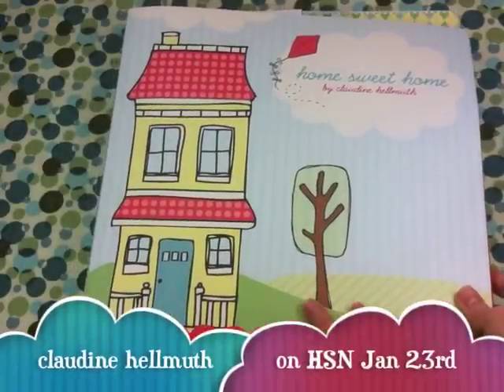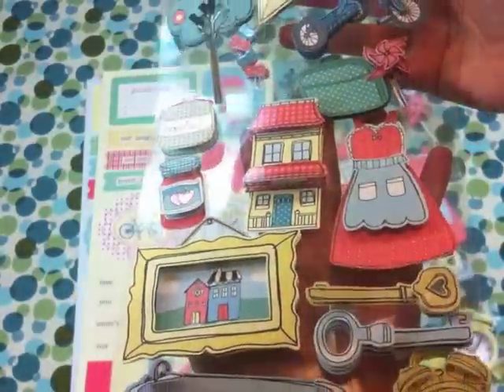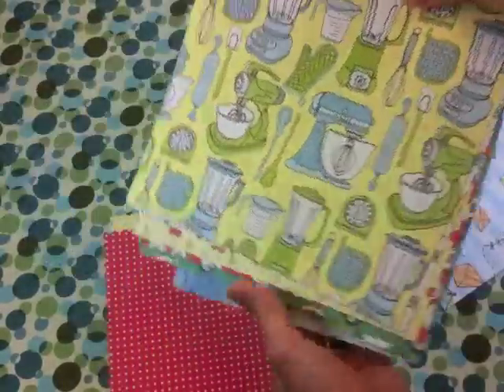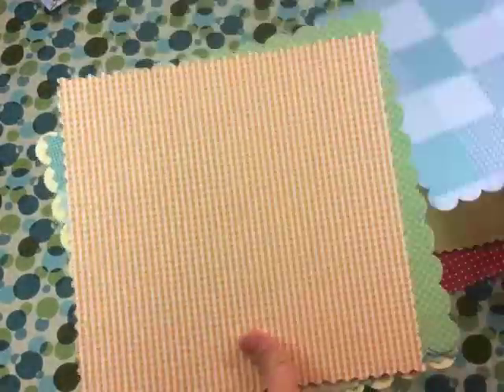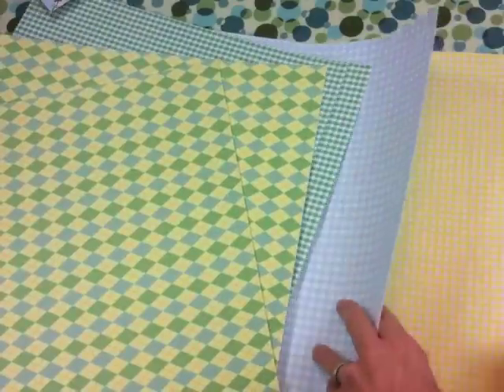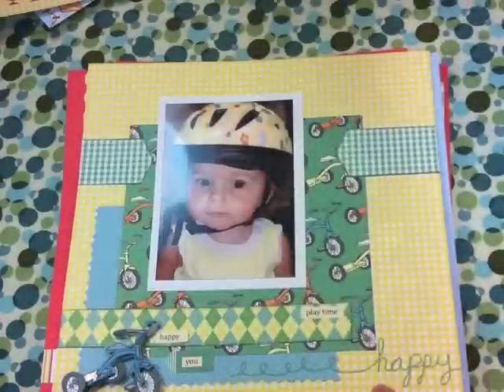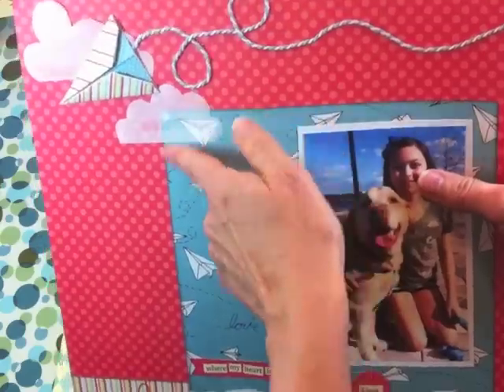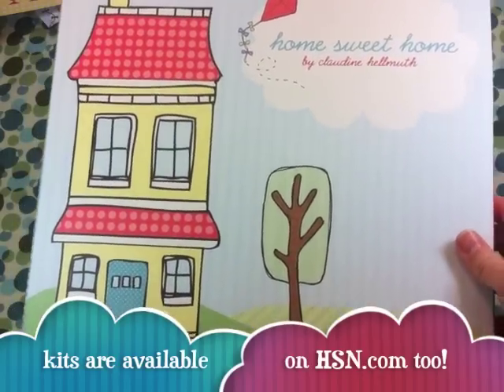home sweet home scrapbooking kit preview video -- launches Jan 23rd on HSN!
sneak peek of my new limited edition scrapbooking kit launching January 23rd on HSN and HSN.com.